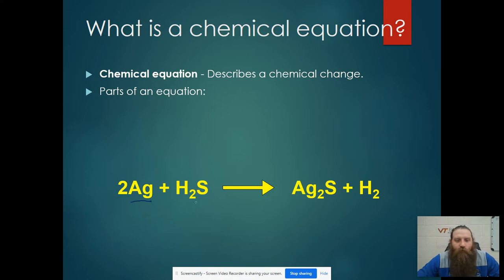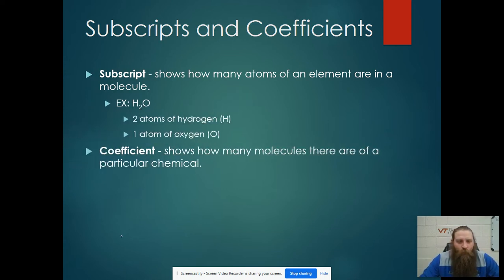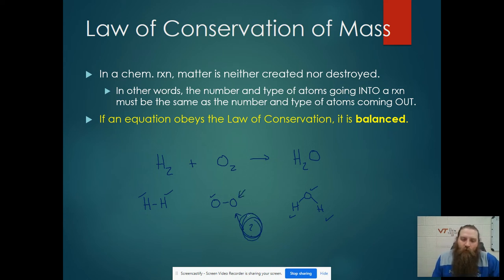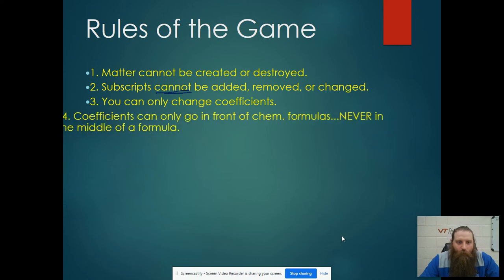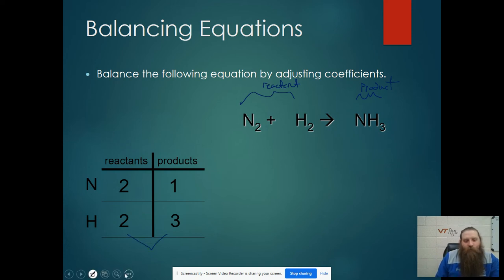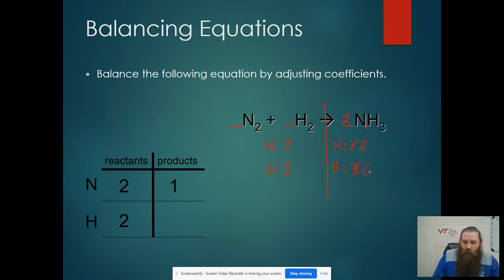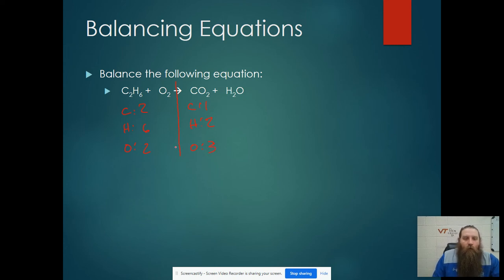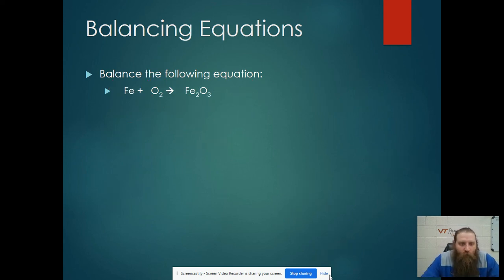20: Balancing Equations - The Basics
Basic rules for balancing equations.